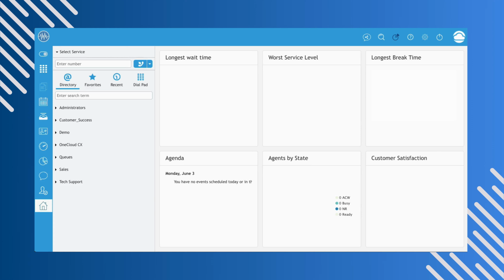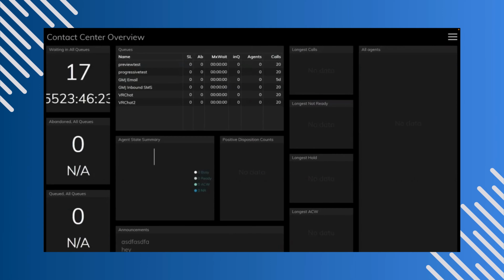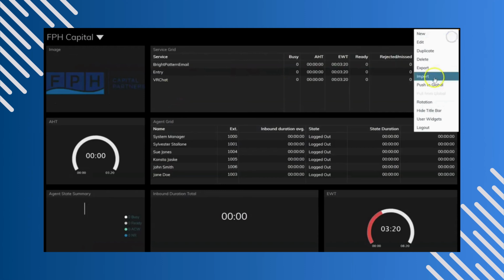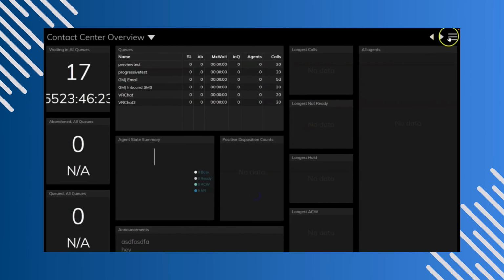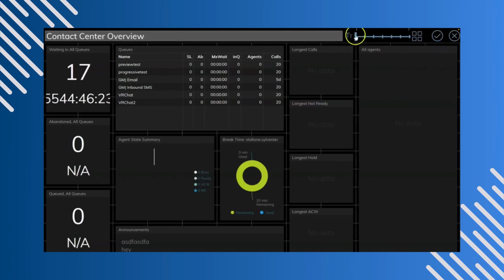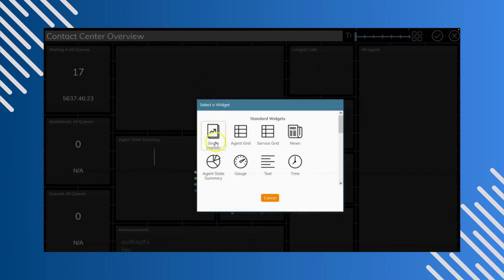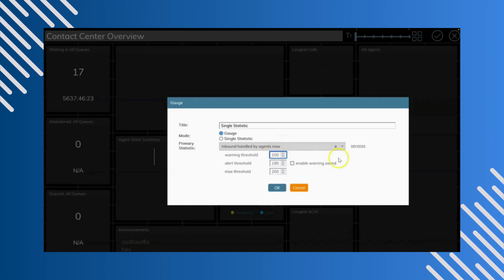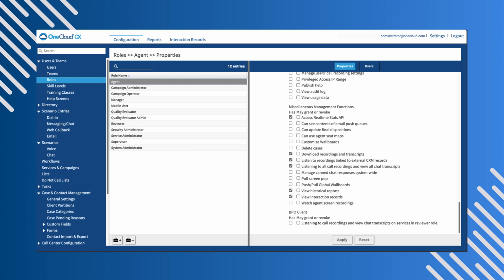OneCloud CX™ System Administration Wallboards - Wallboard Basics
The OneCloud CXS System Administration Wallboard series is designed to provide a comprehensive guide to creating and managing wallboards within the OneCloud Contact Center environment. Each video in this series focuses on different aspects of wallboard construction and usage, helping you display real-time statistics effectively. Whether you're a contact center supervisor, administrator, or agent, this series will equip you with the knowledge and skills to optimize your wallboards for efficient real-time monitoring and decision-making.

About OneCloud:
OneCloud is a cloud service provider and software development company specializing in building B2B communications solutions such as Cloud PBX, Cloud Unified Communications, Cloud Contact Centers, Secure Faxing solutions, Alert Notification platforms, SD-Wan, and more. With over 30 years of expertise, our team constantly delivers highly-effective solutions to our clients that emphasize flexibility, performance, reliability, and security. To learn more, visit OneCloud.com